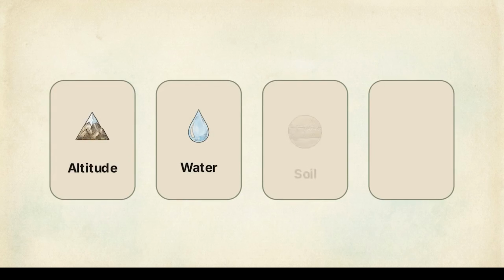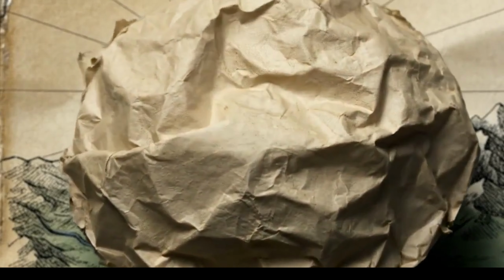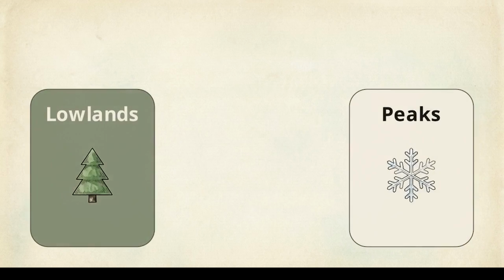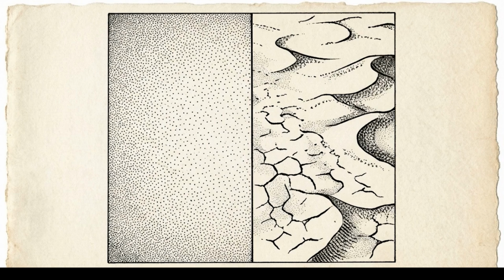Science of Fantasy Maps - Part 4 (Ground Cover)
Forests, swamps, deserts, snow, grasslands, and other terrain features on a fantasy map are referred to as groundcover. The type of groundcover of an area is influenced by terrain altitude, water, soil, climate, and weather.

When placing groundcover on a map, it has to correspond to the type of landscape of the map. A forest and a swamp should indicate the presence of a water body nearby, either a river, lake, sea, ocean, or some groundwater. When drawing water-dependent groundcovers, it is important that a water body, like a river or lake, is also drawn in close proximity. These areas also signify a climate with a consistent rainy season. They usually occupy the lower-elevation areas of the map and have the highest number of plant and animal species.
The groundcover for high-elevation areas also varies depending on the climate and presence of water bodies. They are usually associated with rocky and mountainous areas, cold and hot deserts, areas covered in snow, and some woodland forests.

Highly elevated rocky, snow-covered areas and cold deserts will most likely occupy the highest points on a fantasy map, and their climates are expected to be colder than the rest of the areas on the map. These areas are usually isolated, with a low number of plant and animal species present.